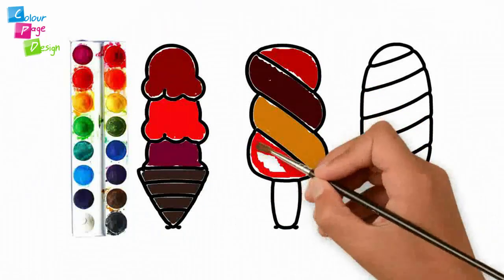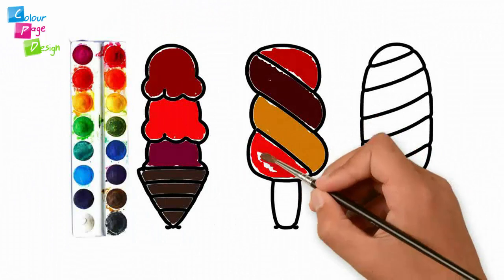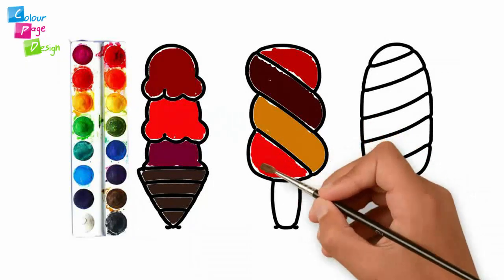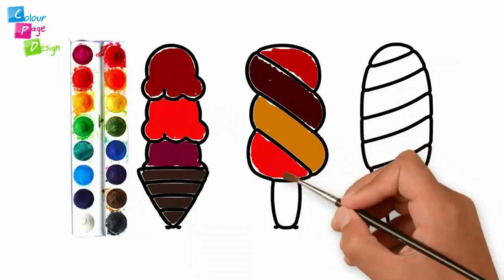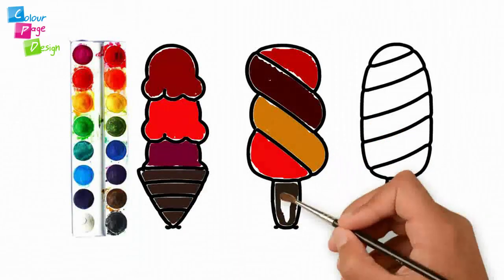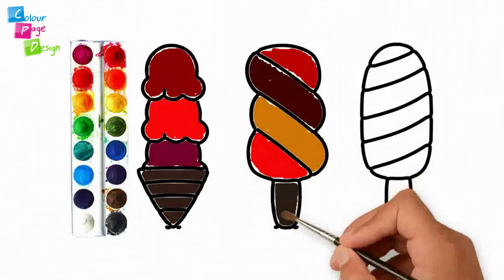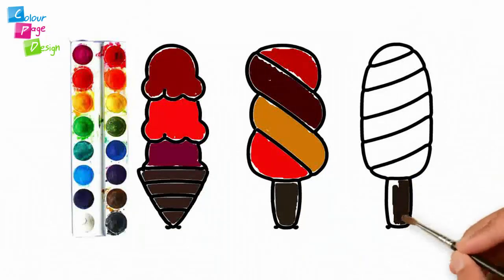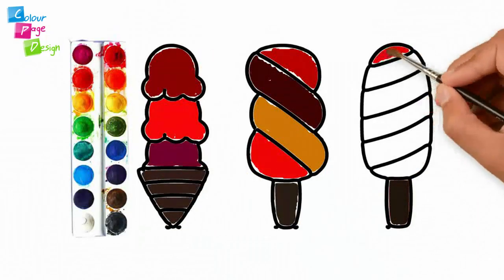Ice Cream Drawing & Coloring Best coloring page for Color page design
Hello guys, Be careful today's lesson may get you really hungry! We're learning how to draw a cute ice cream cone. We hope you're going to follow along with us. This project is super easy and super short, but a lot of fun. Remember to add your own details, maybe your cone has more than one scoop or maybe it has a cherry on top! Ice Cream Drawing & Coloring for Kids-Best coloring page for kids- Color page design.
Ice Cream Drawing & Coloring For Kids - Coloring Pages For Children, Babies & Toddlers